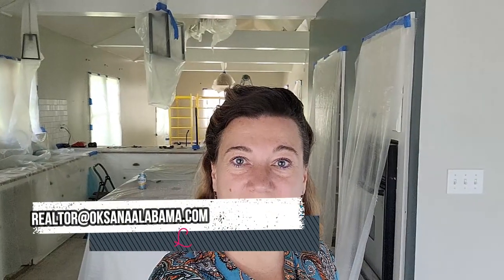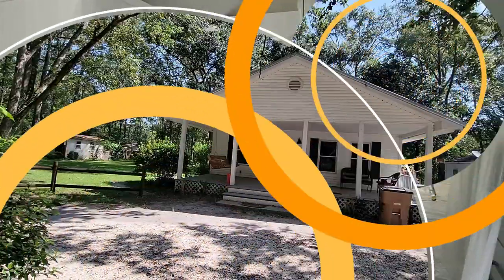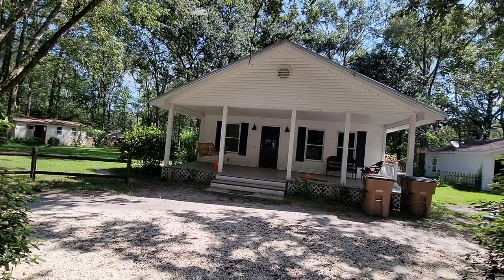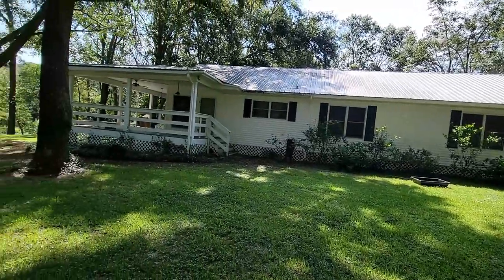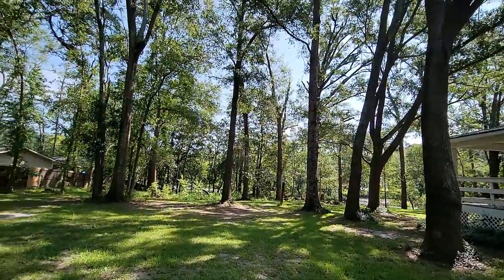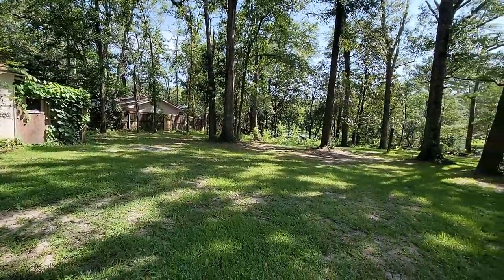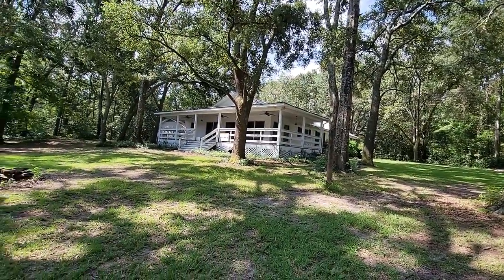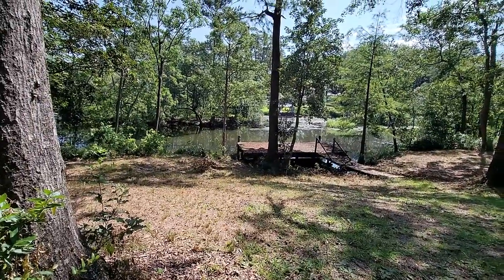VAPOR BARRIER FOR HOUSE ON LOW PILLARS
Greetings from Oksana Leslie, your realtor in Mobile, AL. I sold a house on low piers and my son was installing vapor barrier under it. Check out our DO IT YOURSELF video of you skinny and not claustrophobic. Our family business Leslie painting and home renovations provides variety of services in Mobile, Alabama.